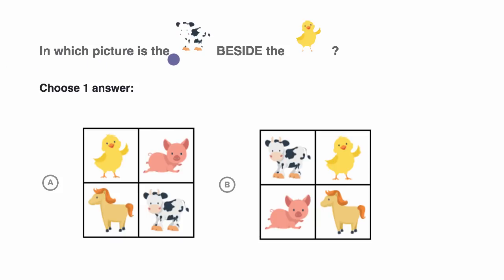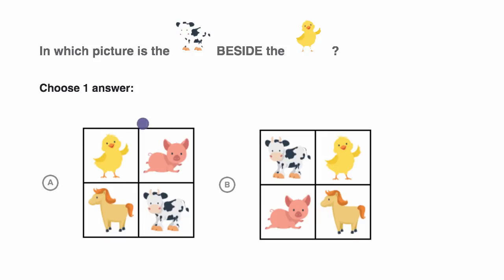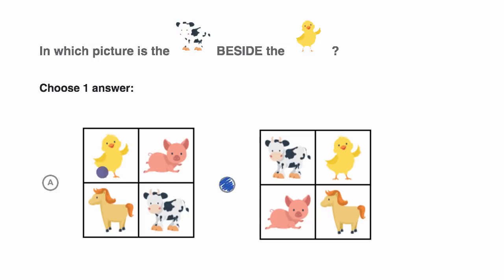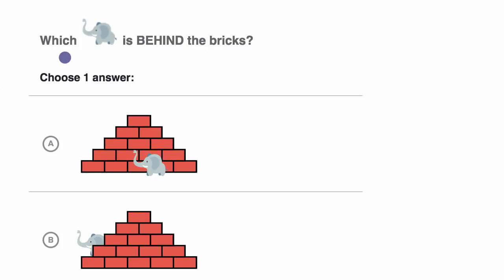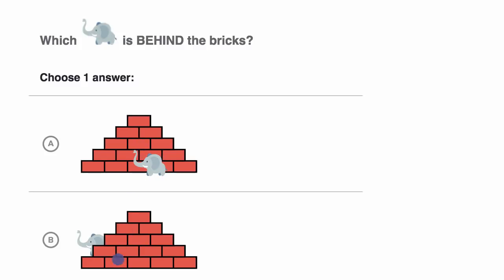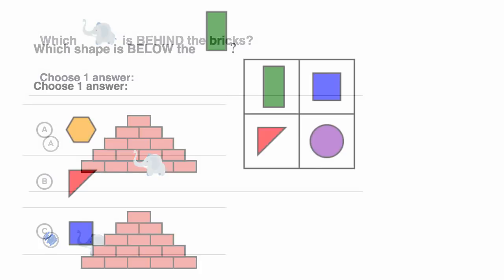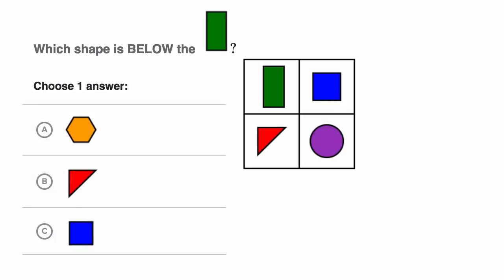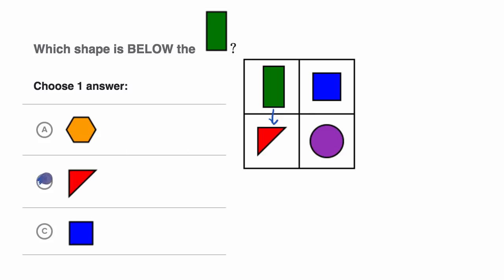Relative position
Courses on Khan Academy are always 100% free. Start practicing—and saving your progress—now